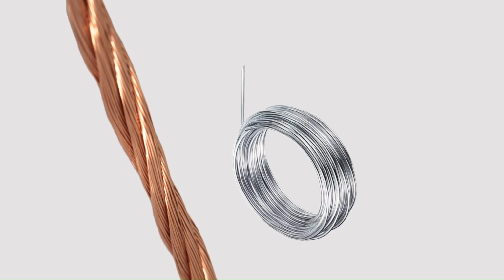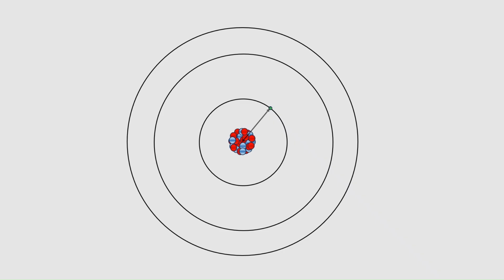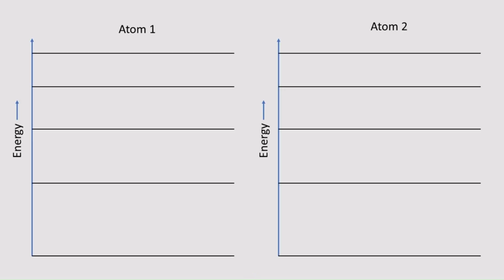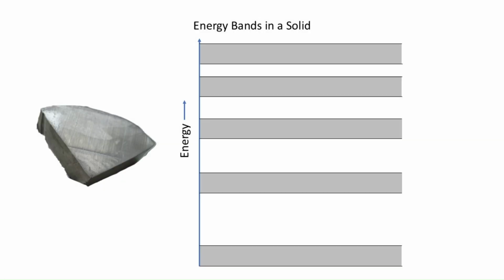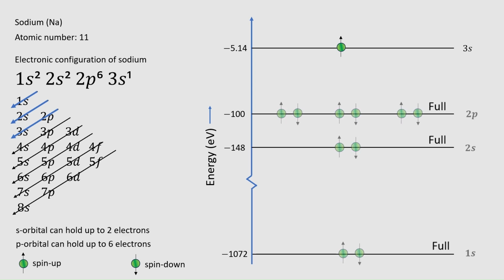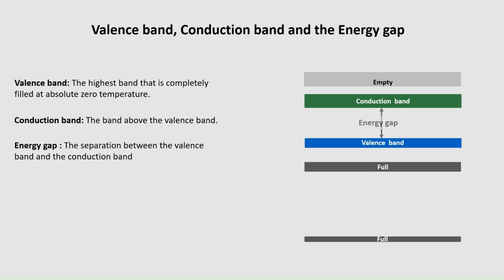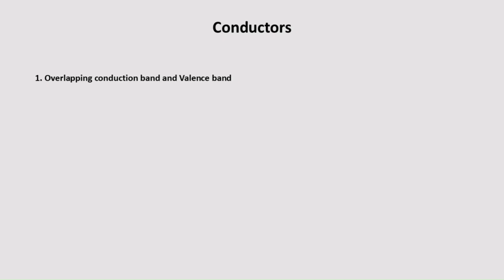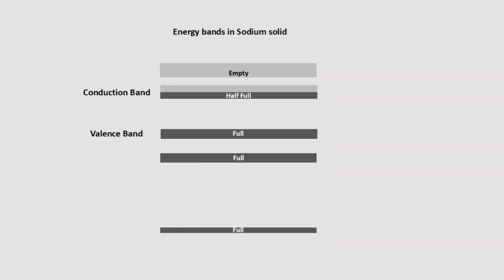Band Theory of Solids | Understanding Electrical Conductivity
Why does copper conduct electricity effortlessly while rubber does not? The answer lies in the Band Theory of Solids!

In this video, we explore the atomic structure of materials and how energy bands determine whether a material is a conductor, semiconductor, or insulator. We break down:
✔️ Energy levels and band formation
✔️ The role of the valence band, conduction band, and energy gap
✔️ Why metals like sodium and zinc conduct electricity

By the end of this video, you’ll have a better understanding of how band theory explains electrical conductivity. Stay curious and keep exploring the wonders of physics! 🚀

Image of Zinc metal:
Alchemist-hp (talk) FAL, via Wikimedia Commons

Animation of Orbitals:
User:PoorLeno, CC0, via Wikimedia Commons